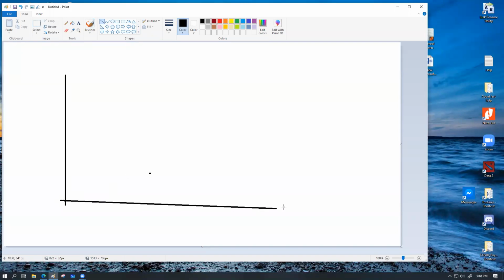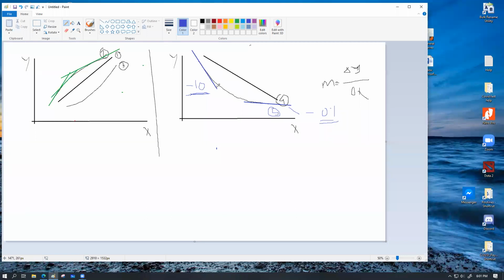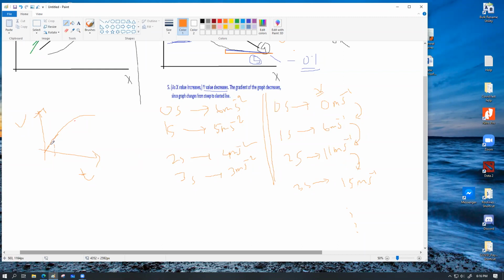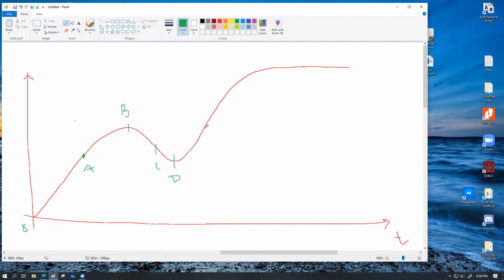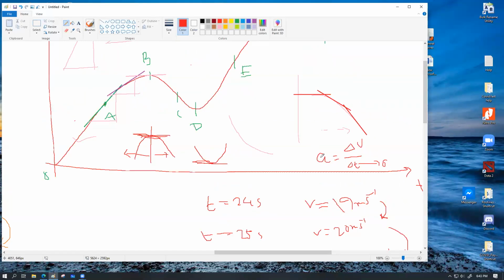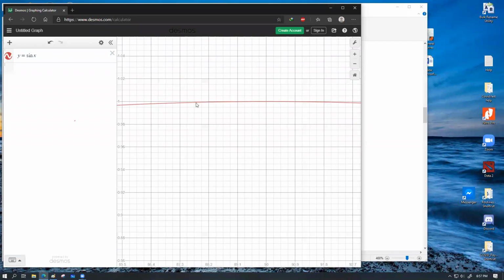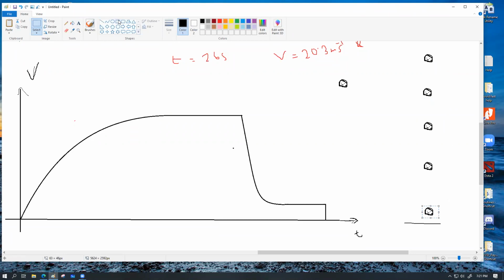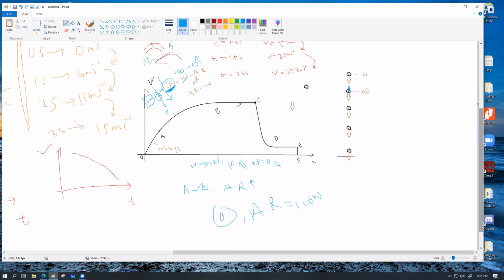CIE Class 9 lec 4 (graphs continued) + Parachutist